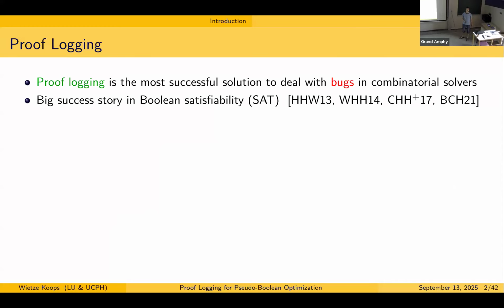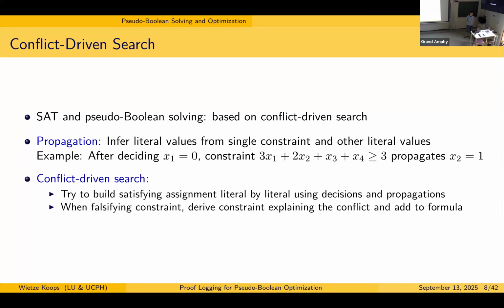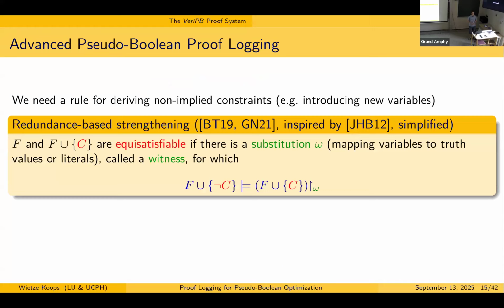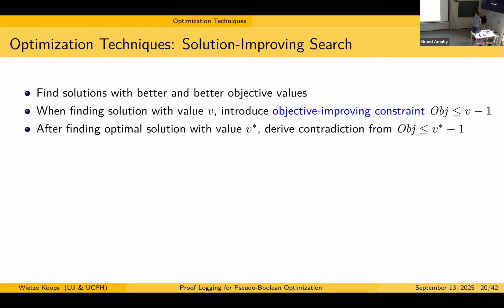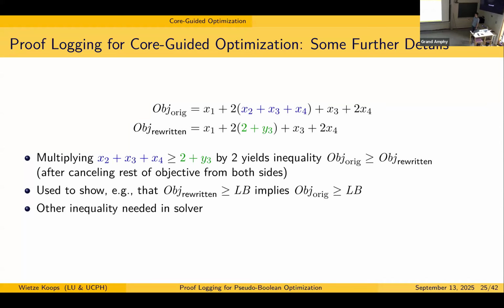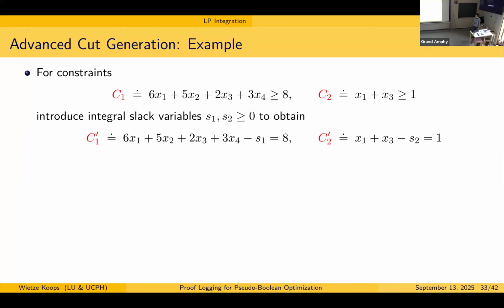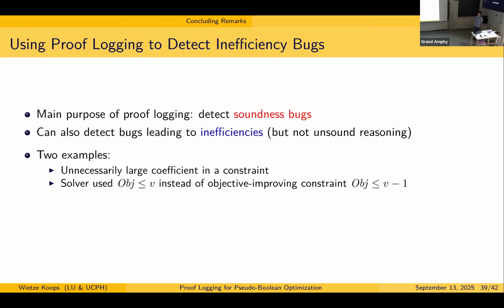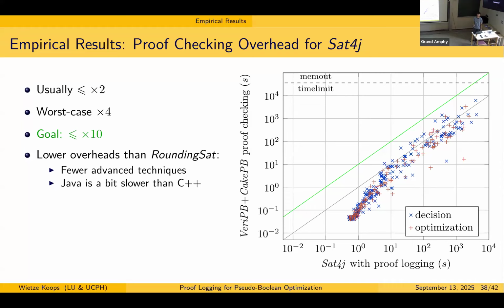WHOOPS '25 Tutorial 4: Proof logging for pseudo-Boolean optimization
Tutorial 4: Proof logging for pseudo-Boolean optimization
Wietze Koops, Lund University and University of Copenhagen
2nd International Workshop on Highlights in Organizing and Optimizing Proof-logging Systems (WHOOPS '25)
Paris, France, September 2025

Certifying solvers have long been standard for Boolean satisfiability (SAT), allowing for proof logging and checking with very limited overhead. While pseudo-Boolean proof logging has shown great potential to support proof logging for a wide range of combinatorial optimization paradigms, overheads have in most cases been far from what is required for real-world deployment. In this talk, I will show how to implement proof logging for pseudo-Boolean optimization, including techniques such as core-guided search and linear programming integration with Farkas certificates and cut generation, with a focus on how to ensure that proof logging and checking is efficient. Our experimental evaluation shows that proof logging and checking performance is now quite close to the level of SAT solving, and hence clearly practically feasible.

for more information about the WHOOPS '25 workshop and links to available videos and slides. you find information about other seminars and/or lectures organized by the MIAO research group, or you can go to read more about the MIAO group.